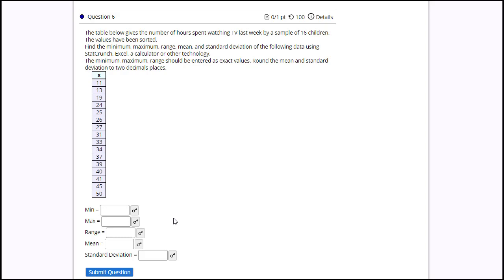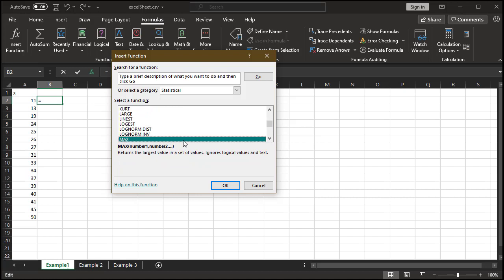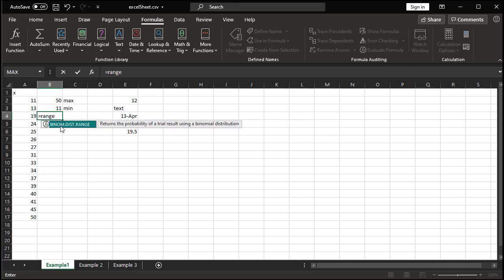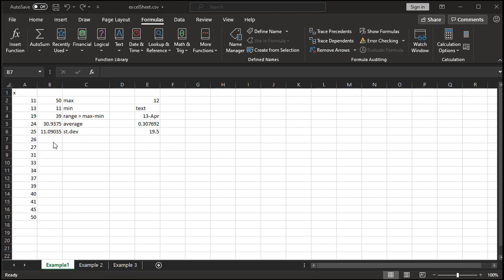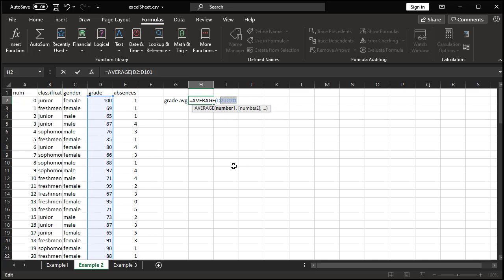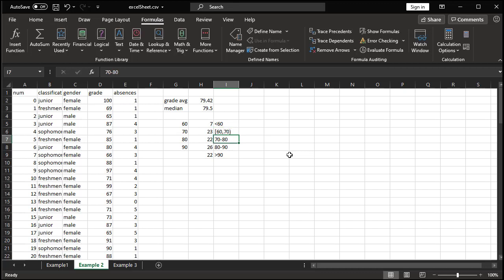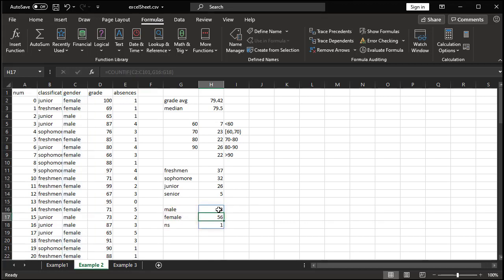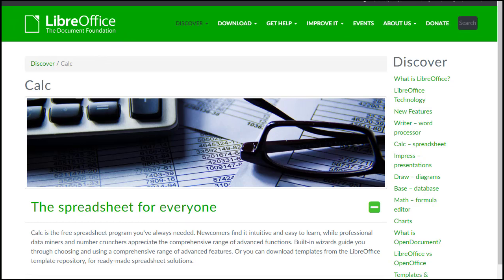L24: Using Excel to Analyze Data | Math 107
A very brief look at how to use excel (or other spreadsheet software) in order to describe data more efficiently.

This is a very quick look at the software, but should be enough to encompass the topics learned in Lessons 10-12.